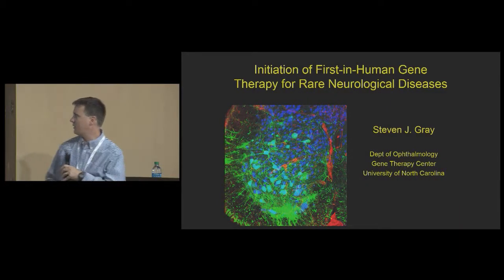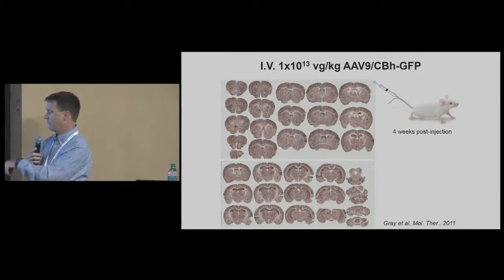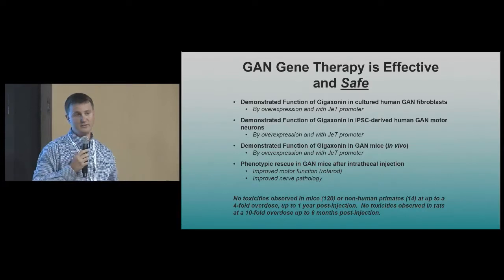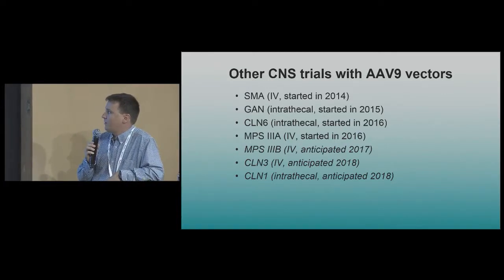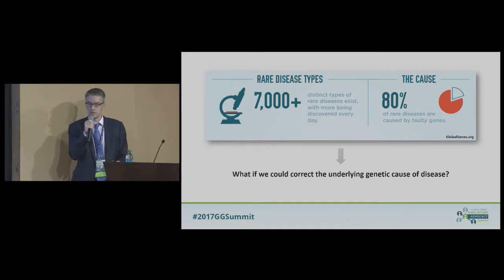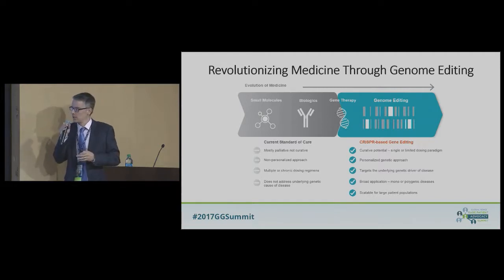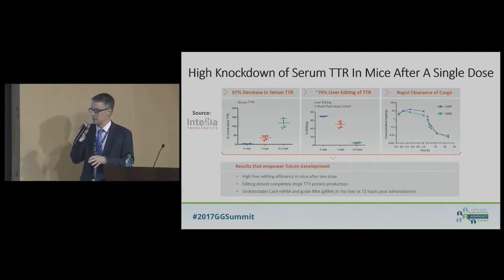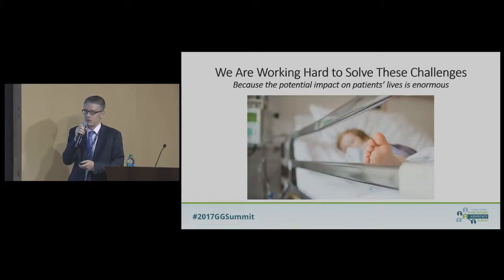Track 4: The Promise of Regenerative Medicine Cell Therapy and Tissue Engineering